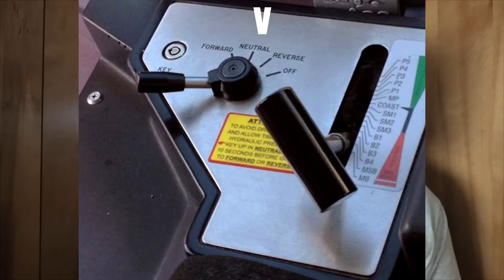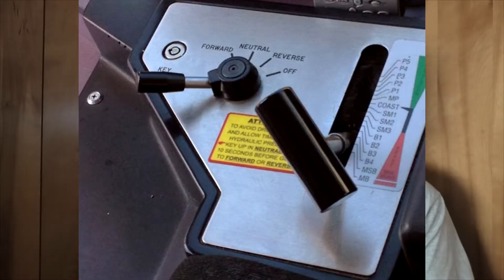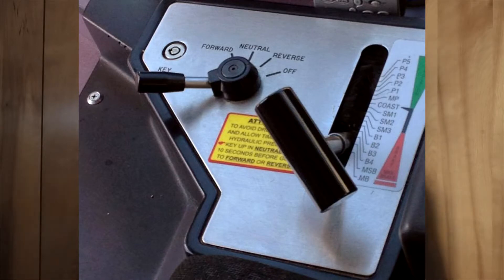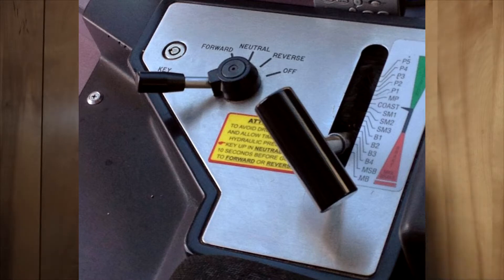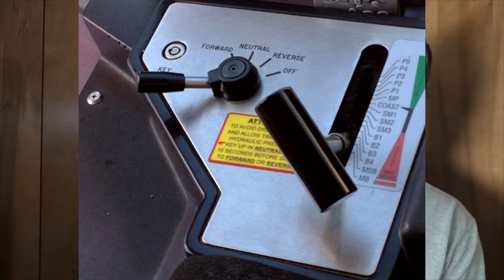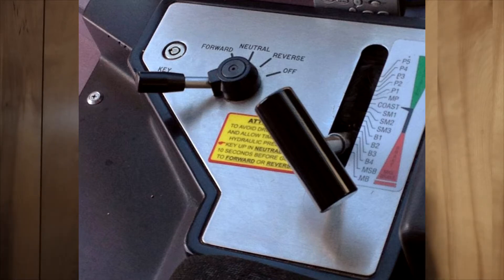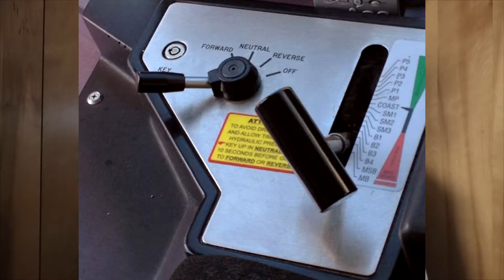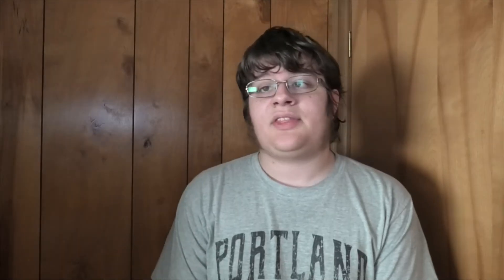[010] Propulsion & Braking - MAX101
This is a detailed explanation for propulsion and braking of the MAX cars in Portland. I also cover what it means to have your train keyed in and moving the reverser to Forward.
Here are the steps on a reverser: forward, neutral, reverse, off. Note that the type 4s/5s have no "off" position as neutral does the same thing.
Here is a link to the MAXFAQs article on the reverser (scroll to the bottom for the propulsion rates)

Here's a type 1-3 propulsion step sequence:
P5
P4
P3
P2
P1
MP
COAST
SM1
SM2
SM3
B1
B2
B3
B4
MSB
MB
The type 4's can maintain any speed other than just using SM1-SM3.